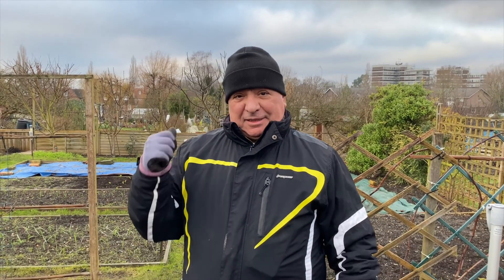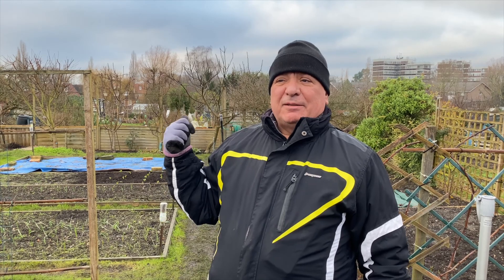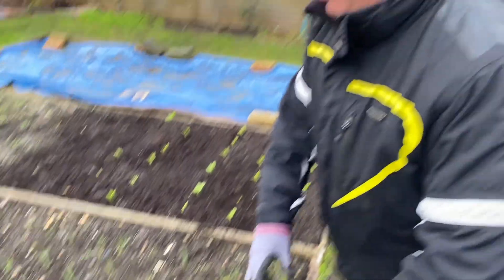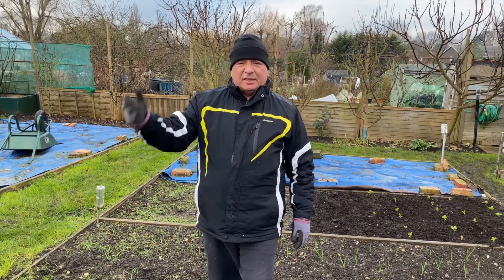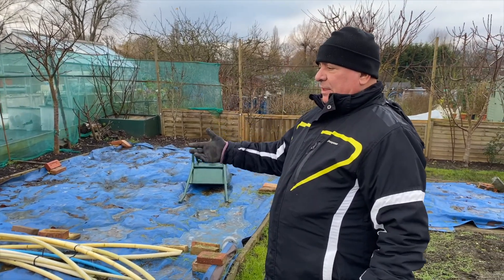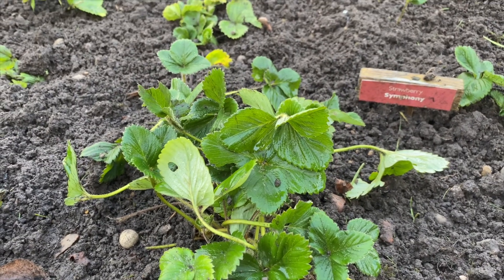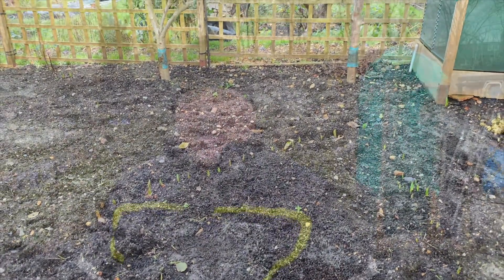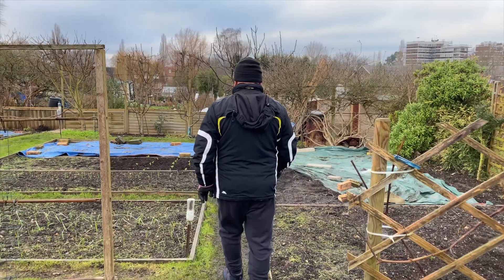What to do at the allotment in January? Come and take a look around my plot!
I've had my allotment for nearly 10 years. It keeps me fit, and I enjoy spending time here. I grow fruit, flowers and vegetables. Join me this year and learn about all the things we have to do to tend to our allotment. January is the month for tidying up and getting ready for the coming year. In this video I'll show you around and tell you about my plans for the allotment in 2021. Enjoy!